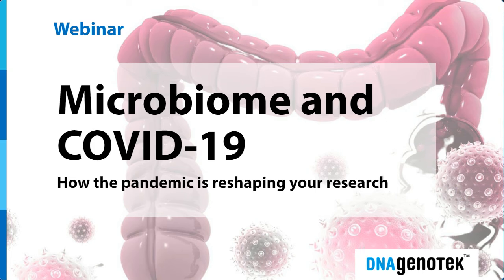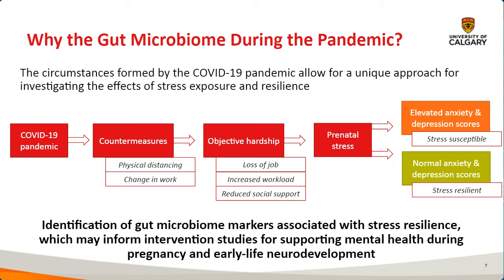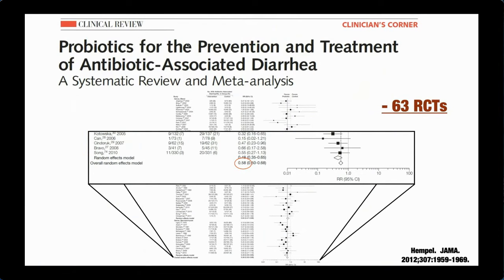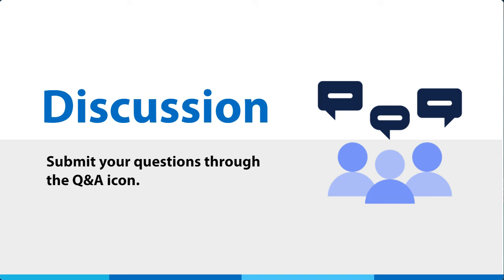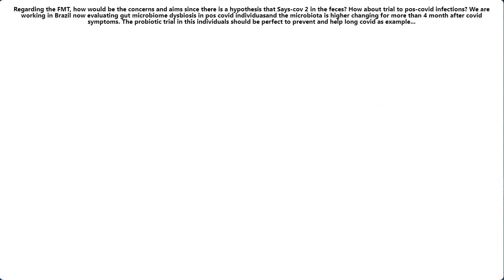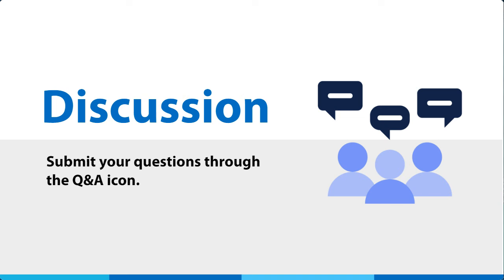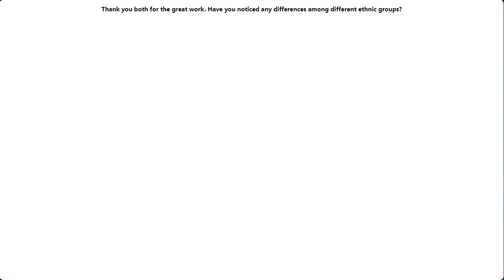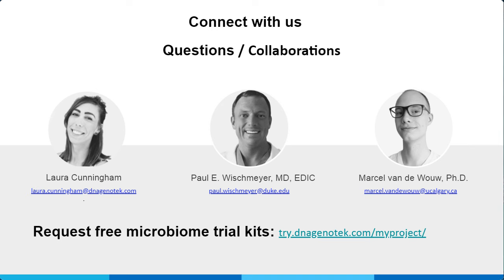Microbiome and COVID-19 – How the pandemic is reshaping your research.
During this live panel, two leading microbiome researchers, Dr. Marcel van de Wouw, from the University of Calgary, and Dr. Paul Wischmeyer, from Duke University; discussed how the future of microbiome research will look as we continue to live with the SARS-CoV-2 virus, along with how they have adapted their microbiome research trajectory to document the potential impact of COVID-19 on their study populations.